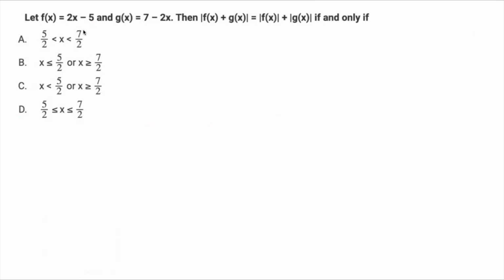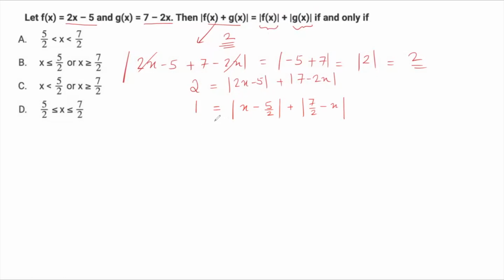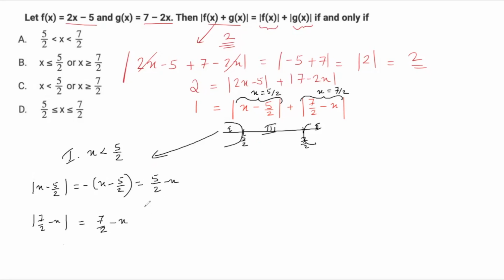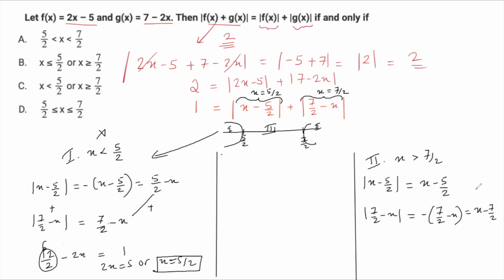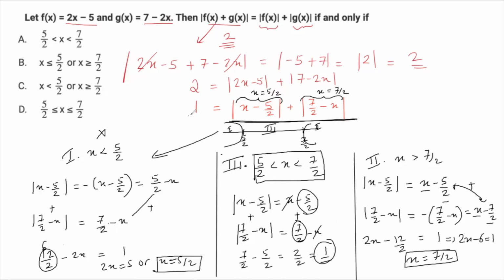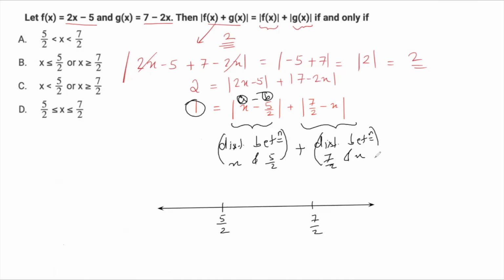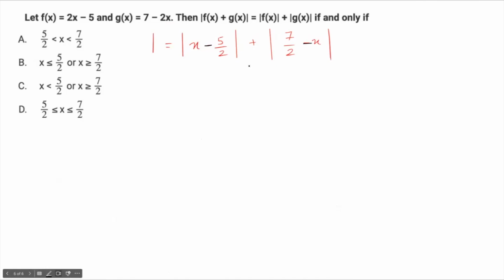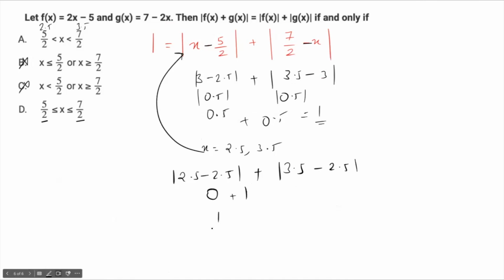CAT 2017 Slot 2 - Q32: Equations with Modulus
This was the 32nd question from CAT 2017 Slot 2 and it was based on Linear Equations with Modulus.

Q. Let f(x) = 2x – 5 and g(x) = 7 – 2x. Then |f(x) + g(x)| = |f(x)| + |g(x)| if and only if :